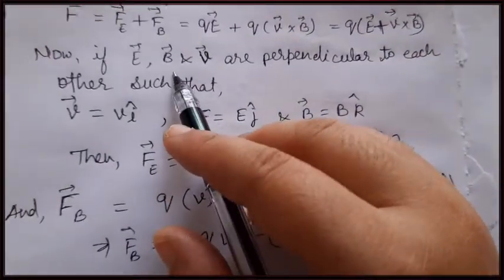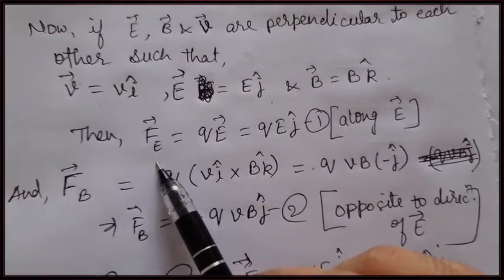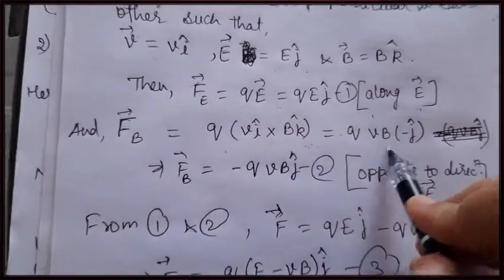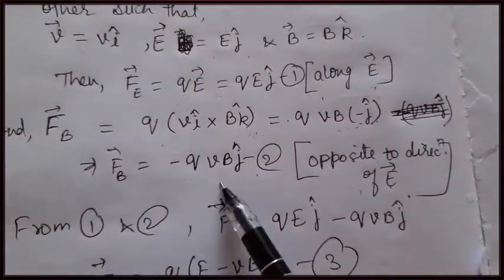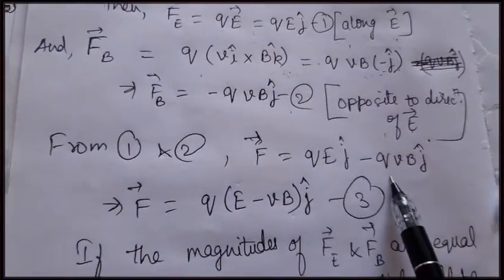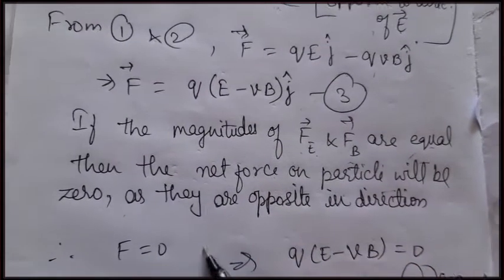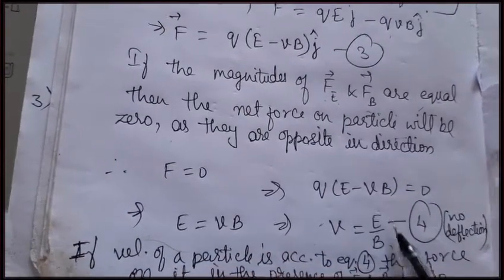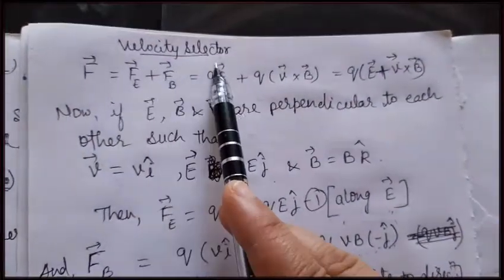VELOCITY SELECTOR | MAGNETISM AND MATTER | CLASS XII | PHYSICS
Condition for charge to pass through an electric and magnetic field without deflection. Velocity Selector condition.
UNIT - MAGNETISM AND MATTER
Ch.- 4 (MOVING CHARGES AND MAGNETISM)